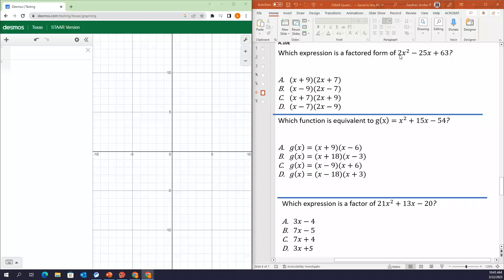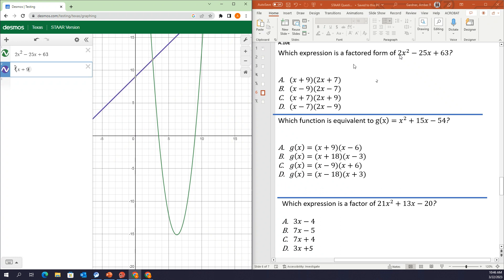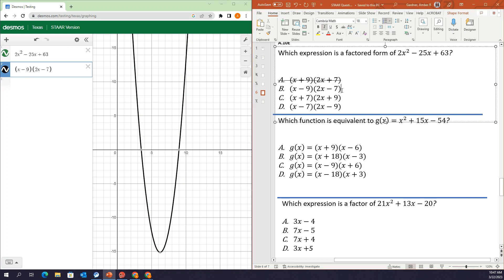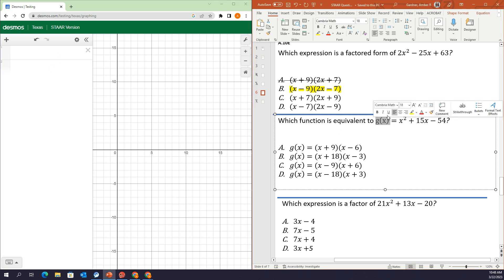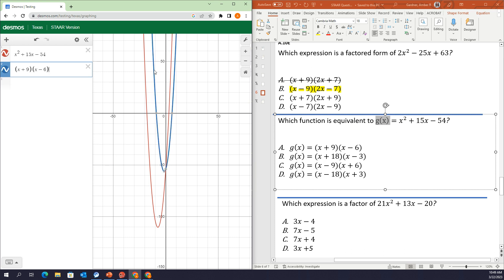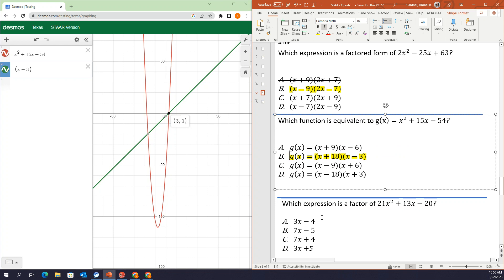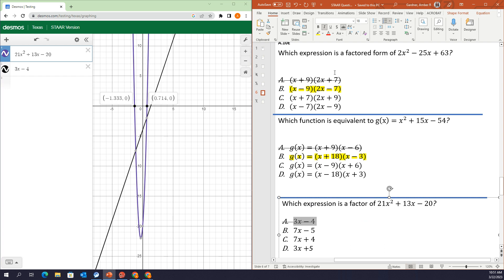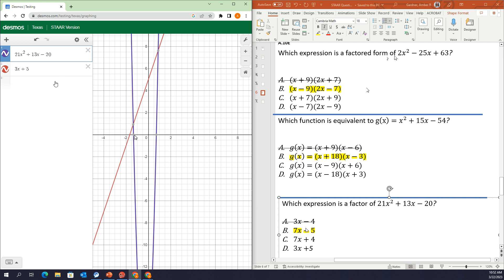Desmos: Factoring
How to use the Desmos graphing calculator to check your answer to a factoring questions.